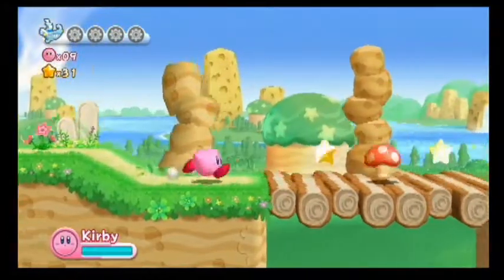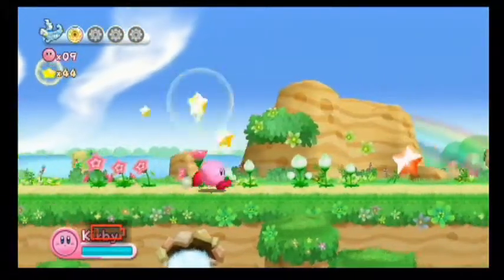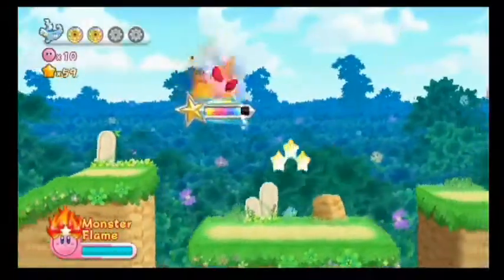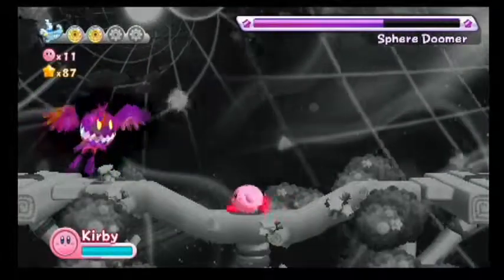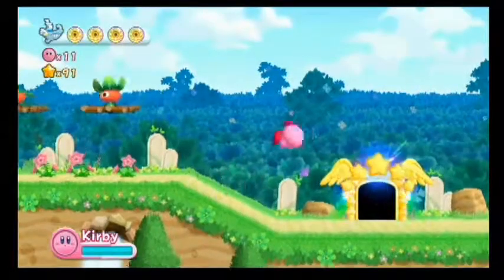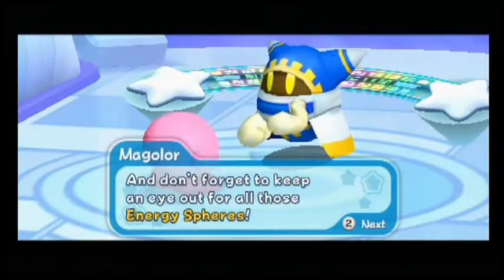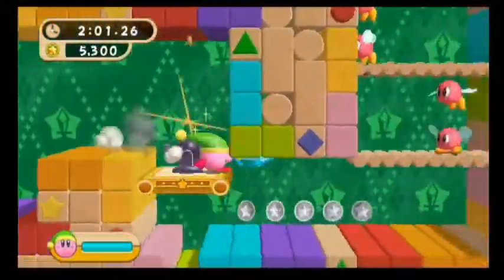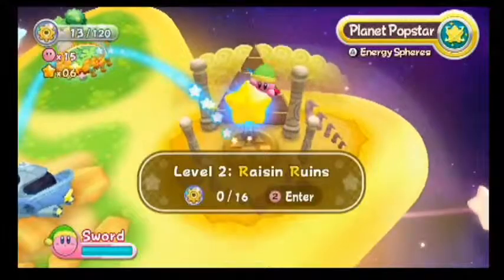Let's Play Kirby's Return To Dreamland Challenge run World 1 Part 3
We finish up World one with Whispy Woods and do a challenge stage.